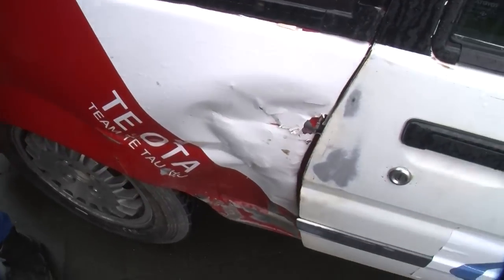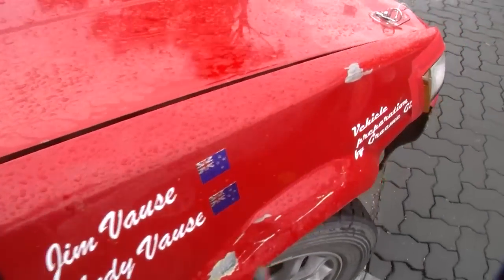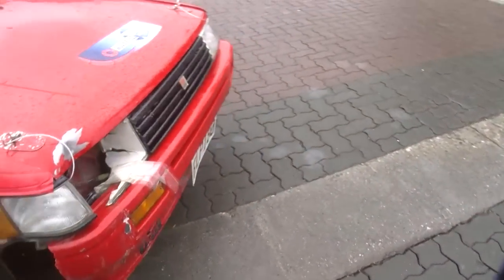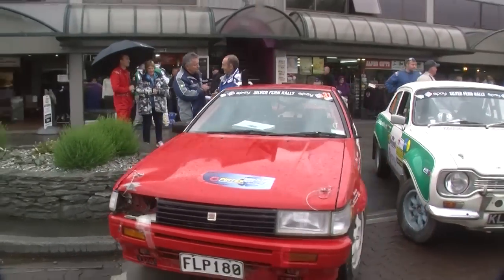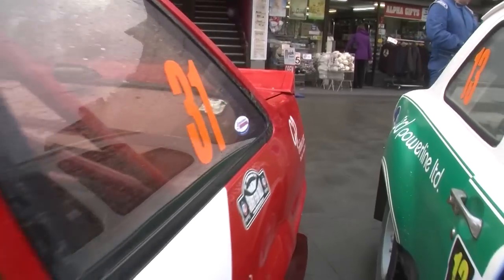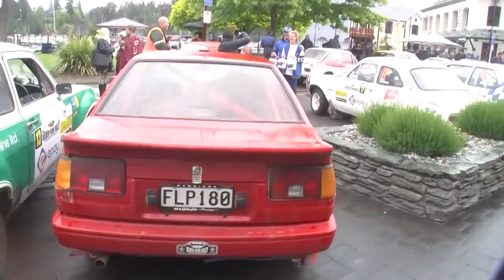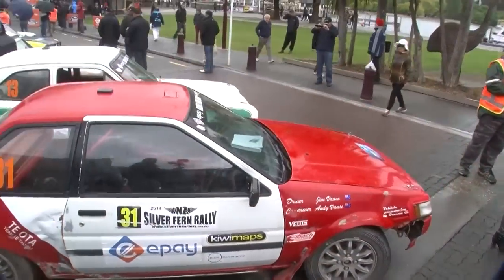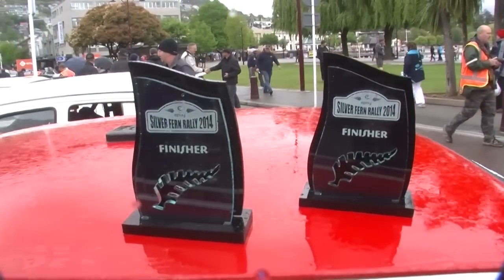Jim Vause - Toyota AE86 - Silver Fern Rally 2014